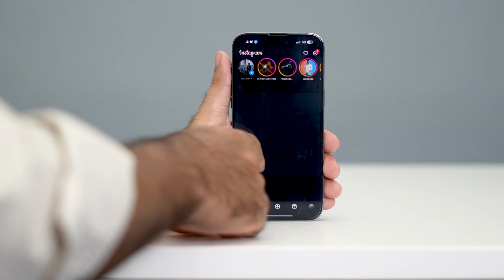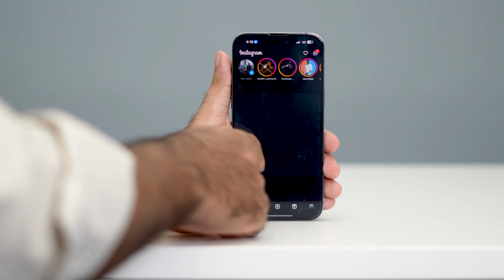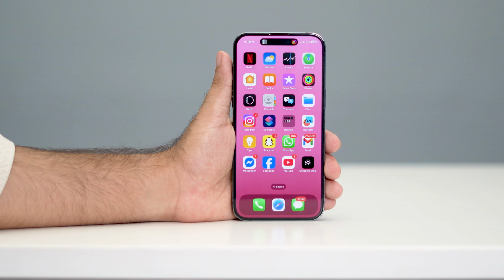How to Post Live Photos on Instagram Story (2026)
Want to share Live Photos on your Instagram Story? Learn the easiest way to post Live Photos from your iPhone to Instagram with this step-by-step guide.

This works for:

iPhone X
iPhone XS
iPhone XS Max
iPhone 11

how to post live photos on instagram story
how to post live photos on instagram from iphone
how to upload live photos from iphone to instagram
how to share live photos on instagram